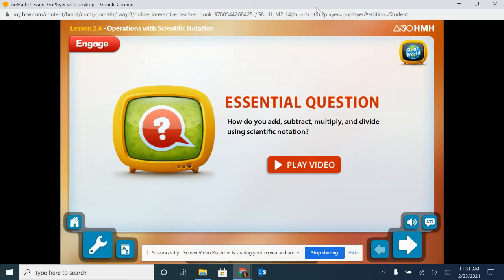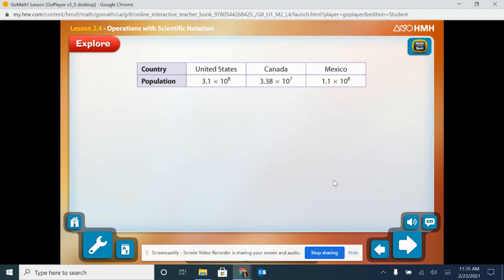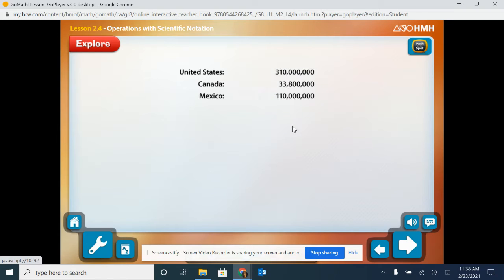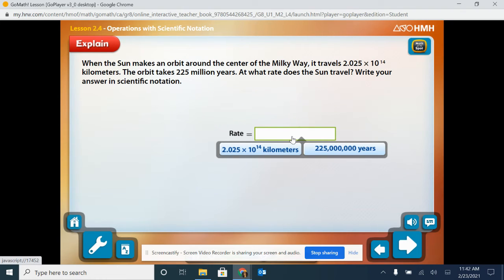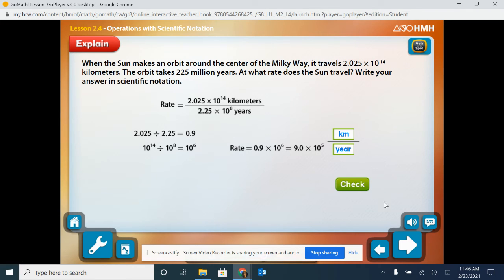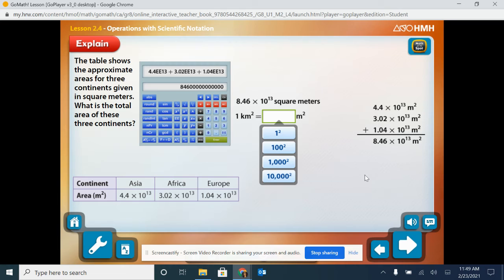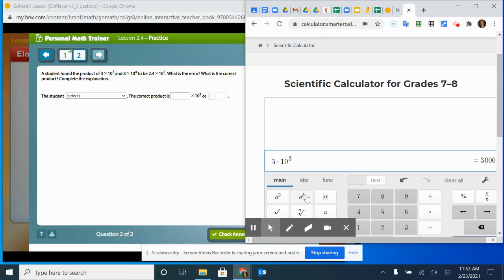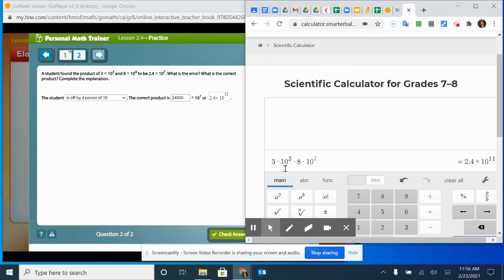L2.4 Operations with Scientific Notation